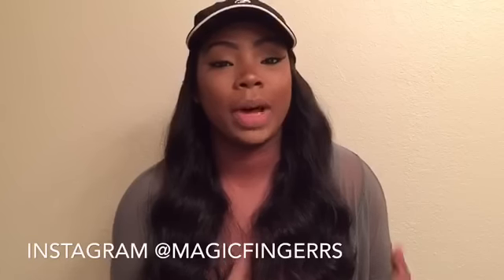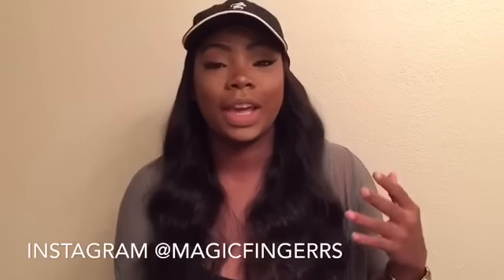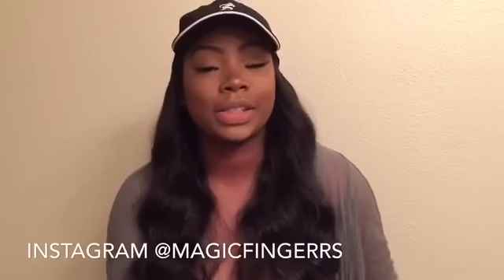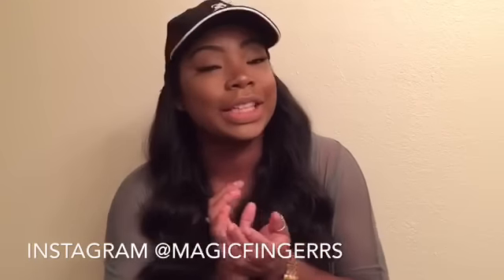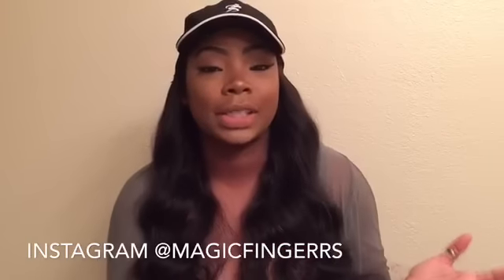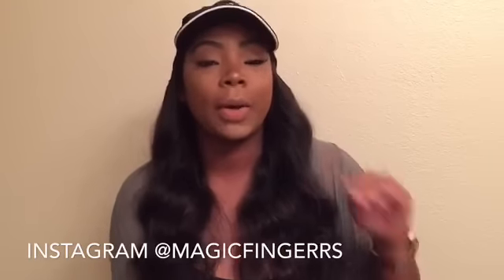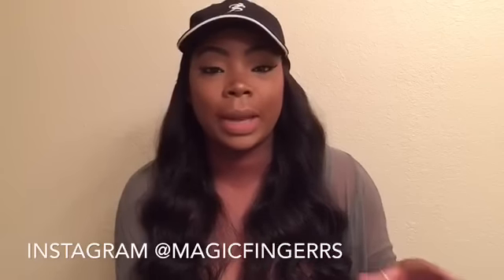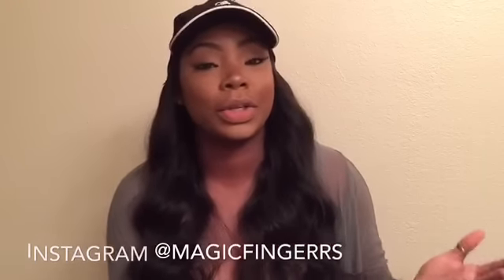DIY | Wig Hat | Quick & EASY!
Looking for affordable Virgin Hair ? Shop at my online store !

Hello Everyone today I am showing you one of my quick life Hacks I call the Wig Hat. This is perfect for my On-The-Go Mommys, Women who workout, or just for convenience when you're running errands and dont have time to tame your mane! I hope this is helpful to someone.

Products Used:

•1 and 1/2 bundles of virgin hair ( hair is from Diamonddynastyvirginhair check them out on IG)
•shears
•brush
•wig head
•hat (just a random old hat I found in my closet )
•glue sticks